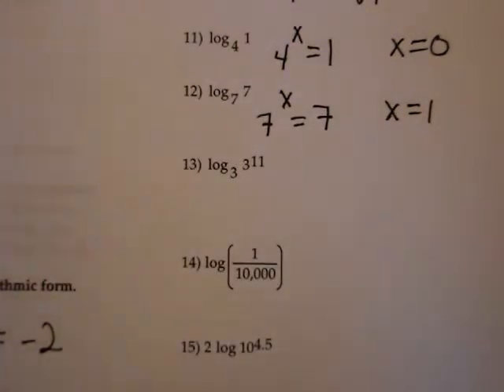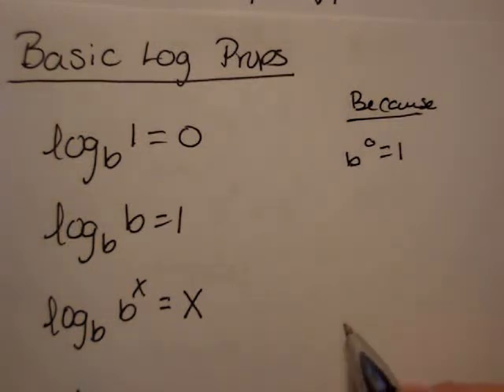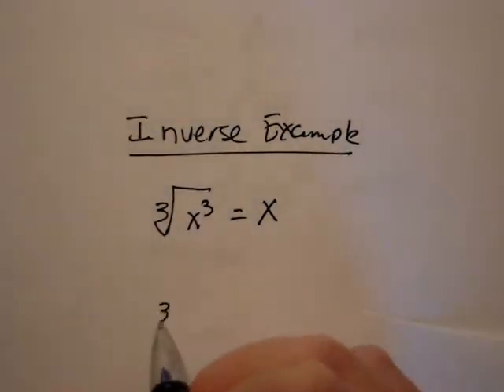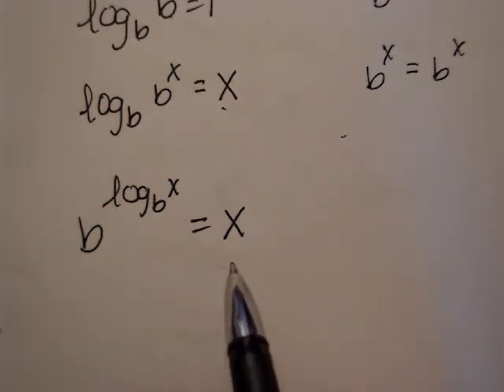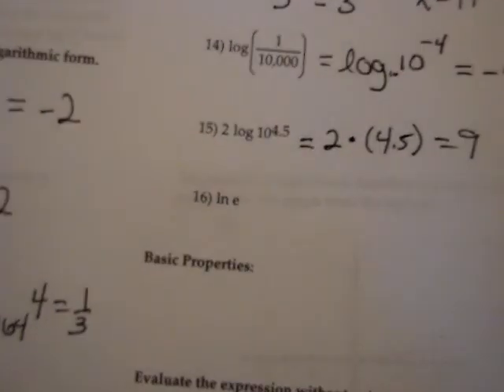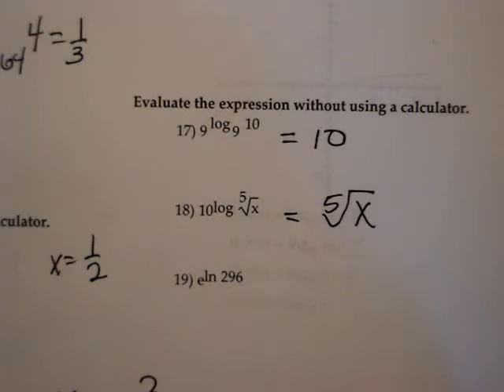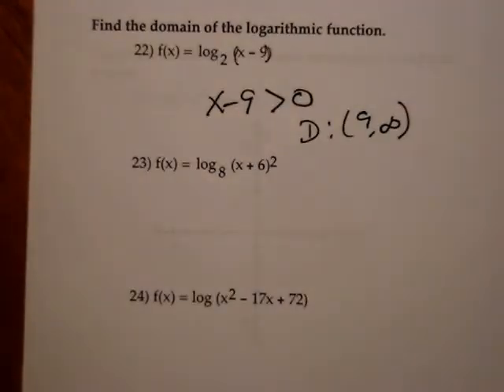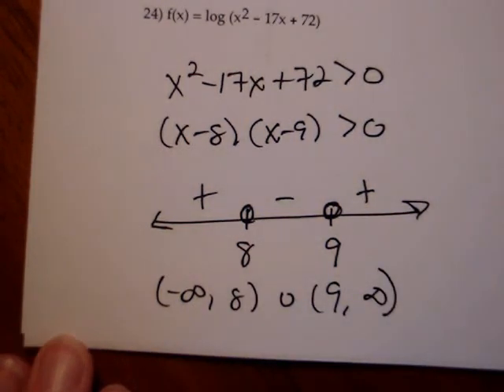Math 120 Section 4.2 part 2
More logs.